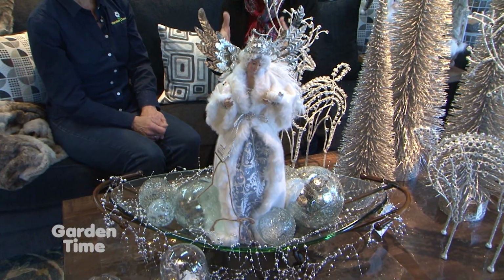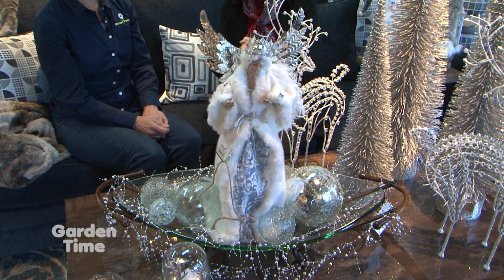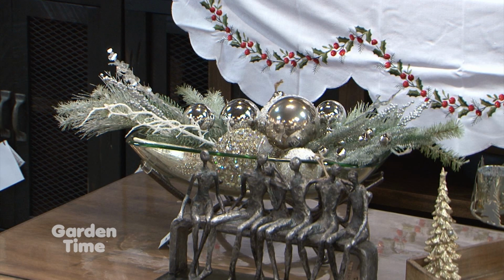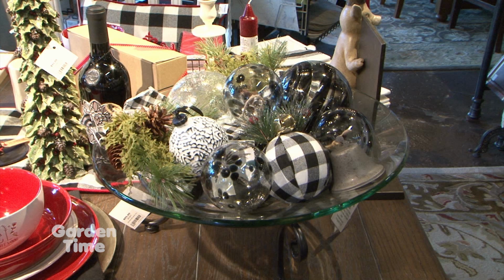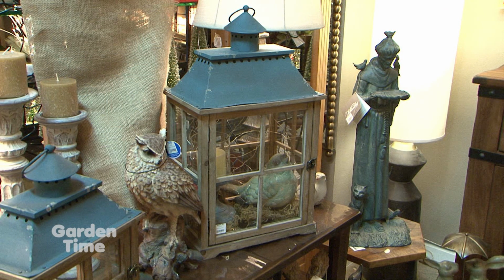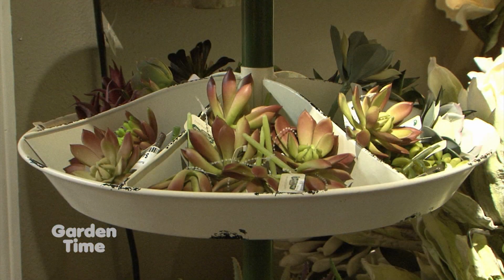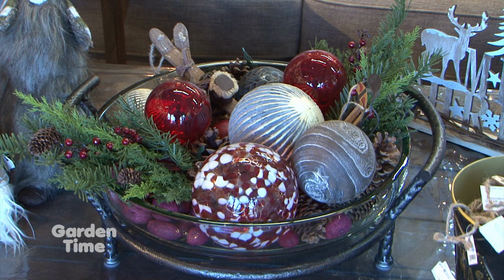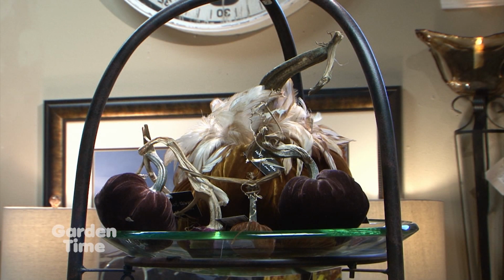Terra Casa - Bowls & Lanterns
Terra Casa has everything you need to decorate for the holidays and beyond.  We stop by to learn about bowls and lanterns.